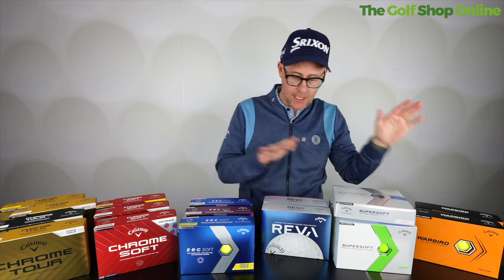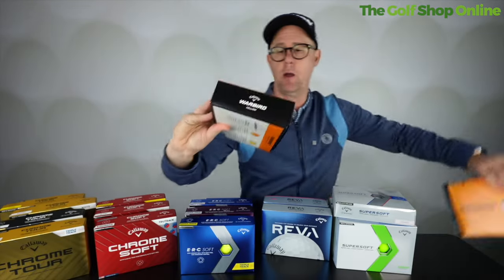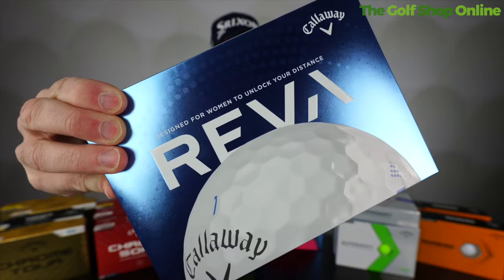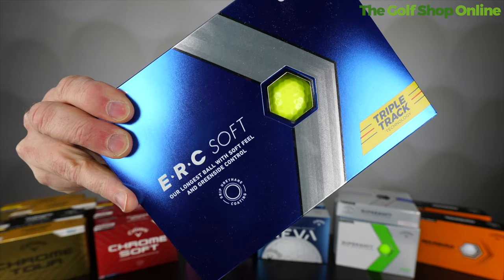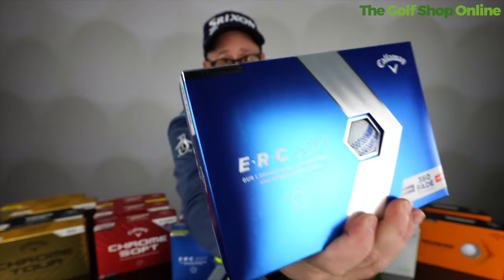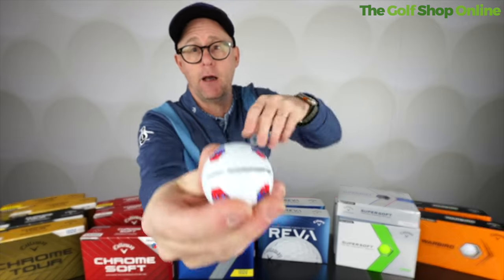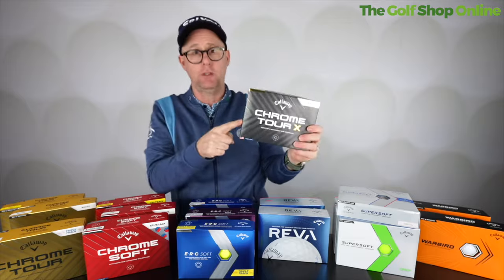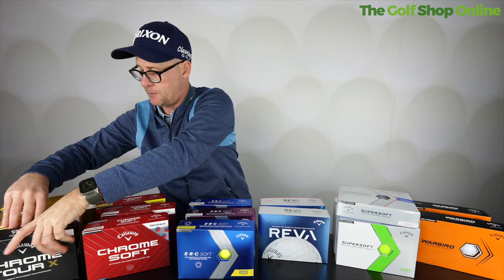Callaway Golf Ball Range 2024 - Which One Should I Use?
Discover the impressive range of Callaway golf balls, which have become some of the most improved in the industry. From tour-proven options to great value choices, Callaway offers something for every golfer. Take a closer look at the Warbird, a fantastic option for those seeking a firmer ball at an affordable price.